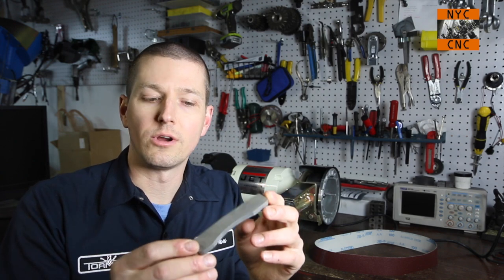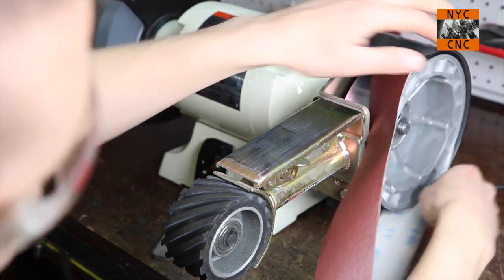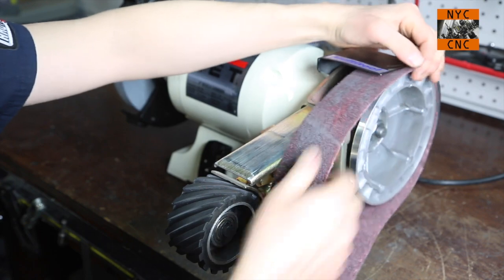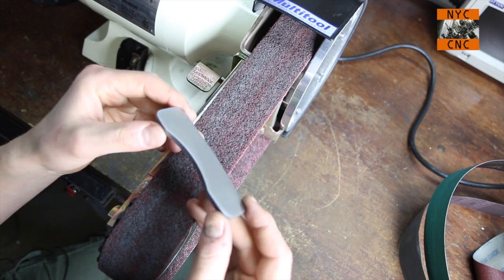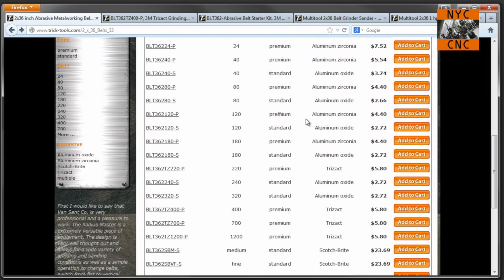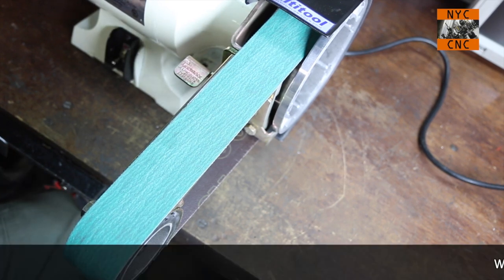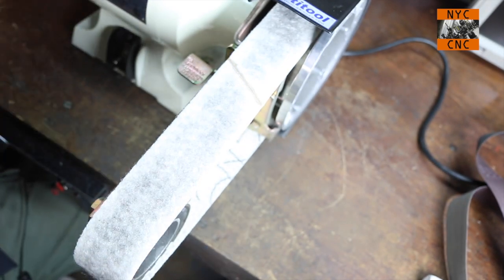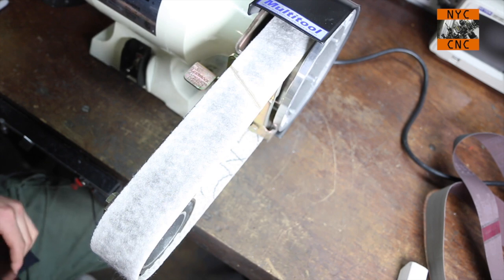Polishing Steel to a Mirror Finish & Brushed Metal Finish! MFG@Home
Needing a better way to polish steel, I picked up this 2x36 belt grinder attachment for a bench grinder!  It's a great value at $200 and I've been very pleased with the results.

This video is a quick demo of using a 100 grit belt to rough the part then finishing with either a scotch-brite belt for a brushed metal look or using progressive finishes for a mirror-like finished.  The mirror finish is far from perfect - due in part to a mediocre operator and a mediocre platen but it should offer a good idea of what this machine is capable of!

Links for this video:

I discovered machining as an adult and am grateful to have found something I love and am able to share with others. We hope NYC CNC not only makes you a better machinist but helps you understand and learn more about how to succeed as a manufacturing entrepreneur! 5 Reasons to Use a Fixture Plate on Your CNC Machine